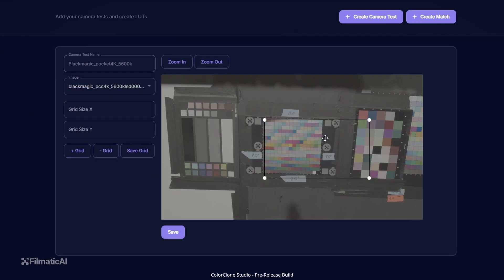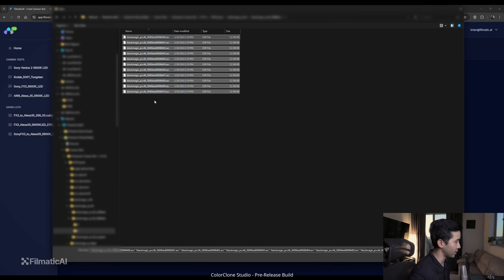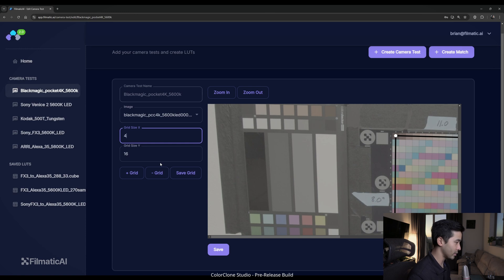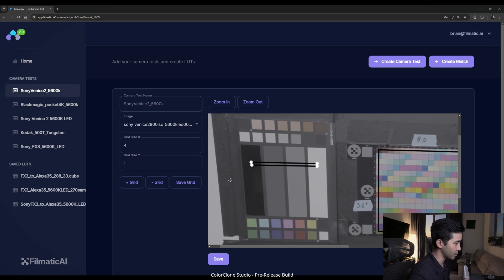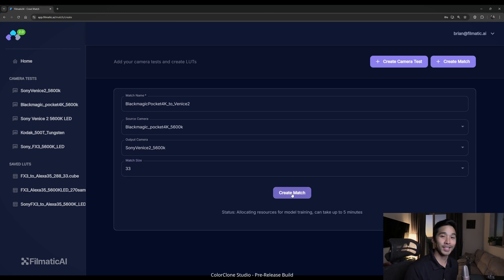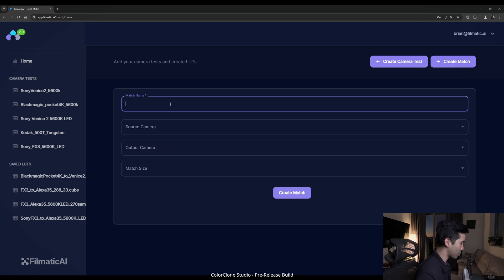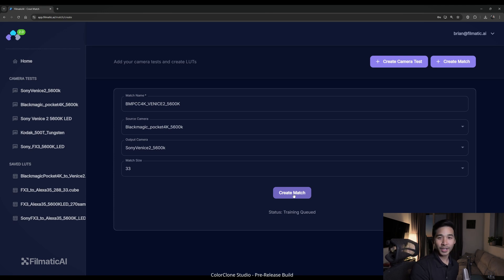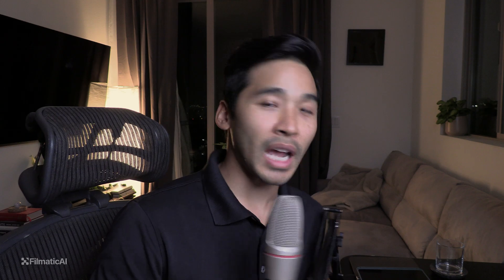Match ANY Camera with AI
Introducing ColorClone Studio: The Complete Camera Matching Solution

Discover ColorClone Studio, our professional-grade, web-based application powered by advanced machine learning algorithms. Effortlessly create any custom camera matches, process thousands of color samples across various exposures, and generate high-resolution 3D LUTs—all within a user-friendly interface.